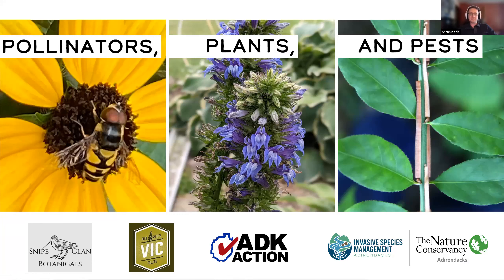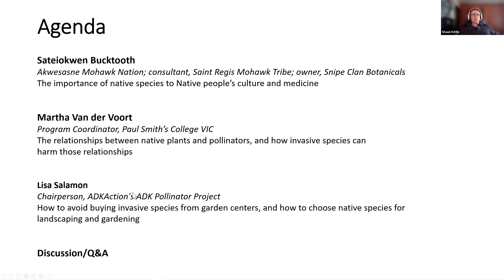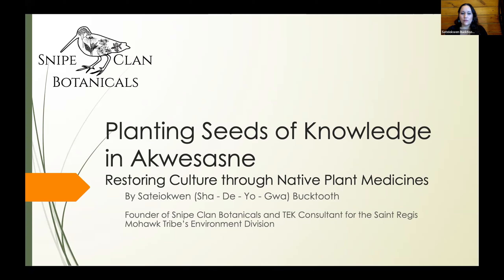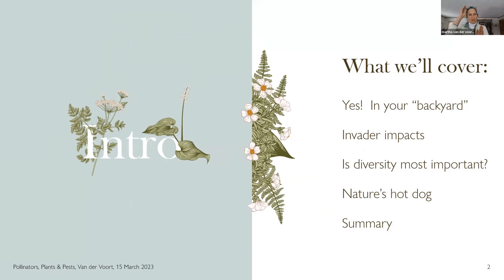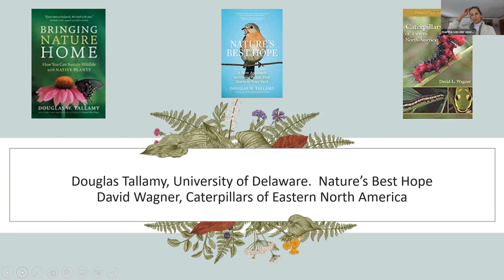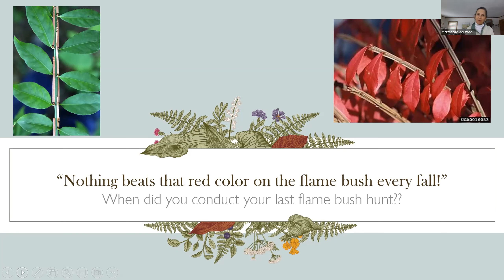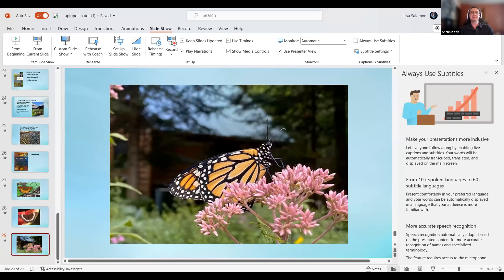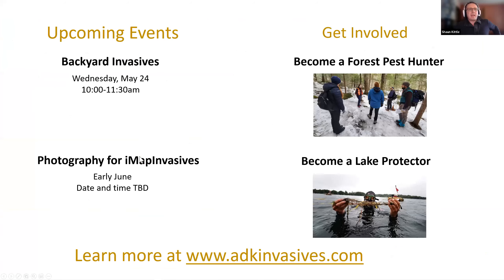Pollinators, Plants, and Pests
Join the Adirondack Park Invasive Plant Program for a free webinar that will bring together different aspects on the importance of native plants to people and pollinators, information on why invasive species are harmful to the region’s ecosystems, and how landowners can avoid purchasing invasive species and instead opt to plant native species on their properties. Akwesasne Mohawk Nation member Sateiokwen Bucktooth, consultant for the Saint Regis Mohawk Tribe and owner of Snipe Clan Botanicals, will speak about the importance of native species to Native culture and medicine. Paul Smith’s College VIC Program Coordinator Martha Van der Voort will talk about the important relationships between native plants and pollinators, and about how invasive species can harm those relationships. Lastly, ADK Pollinator Project Chairperson Lisa Salamon will provide an overview on how to avoid buying invasive species from garden centers, as well as tips on how to choose native species for landscaping and gardening.